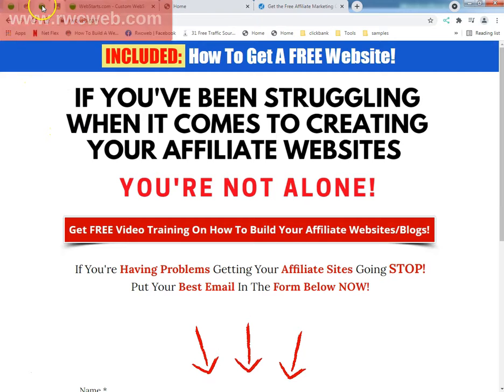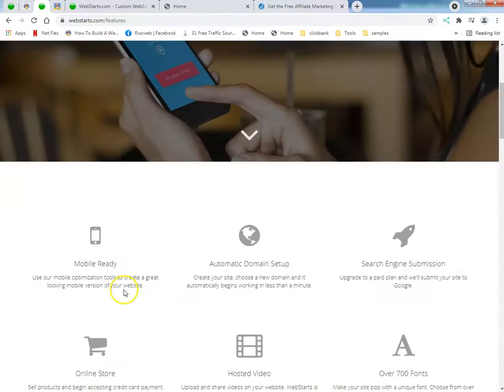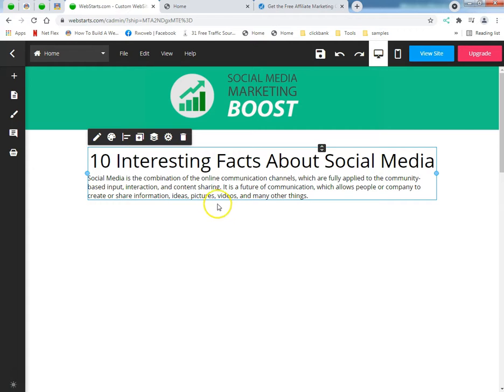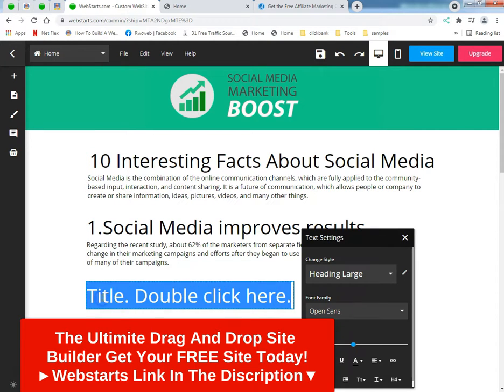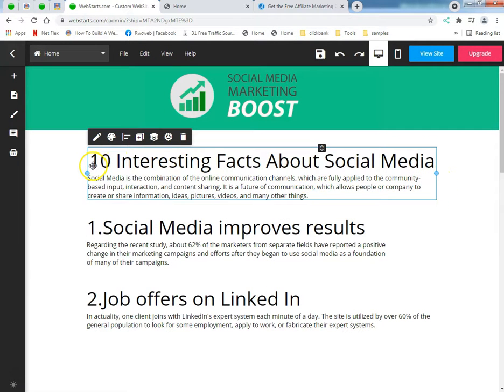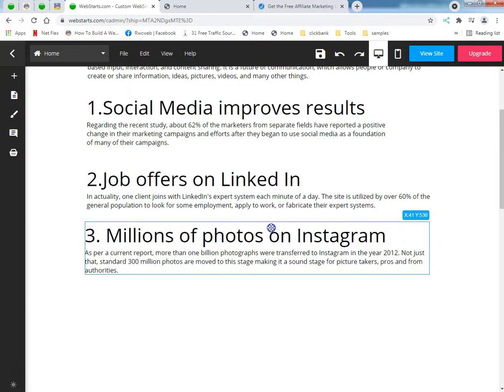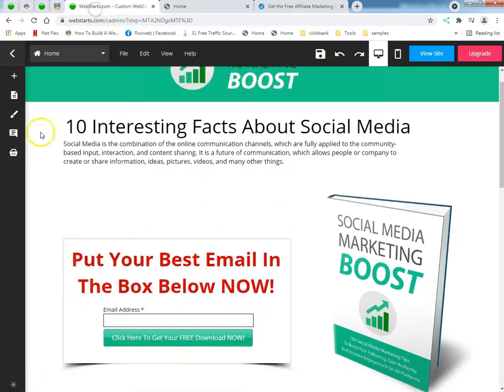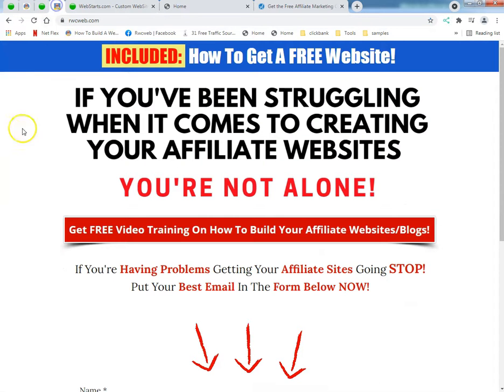How To Use Webstarts 2021 Part-8 of 10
In These Videos You'll Learn Some Tips On How To Use Webstarts

For Anyone Who Wants To Create Their Own Website For FREE

All There Features And More!
►Web Hosting
►Email Marketing
►Blogging
►Member Site
►Mobile Ready
►SEO Submission
►Hosted Video
►Live Chat
►Right Click Disable
►Favicon Support
►Icon Library
►Image Library
►Run A Web Design Business